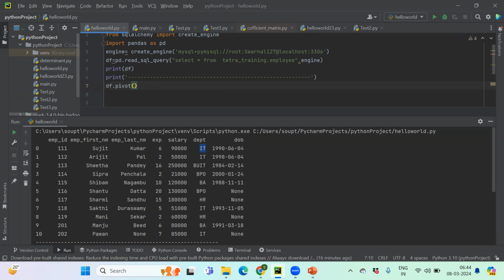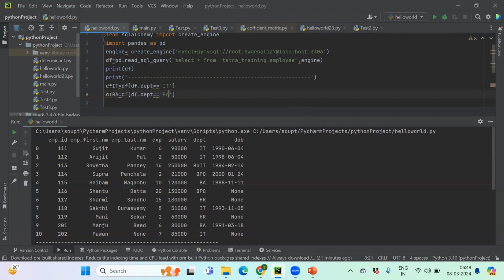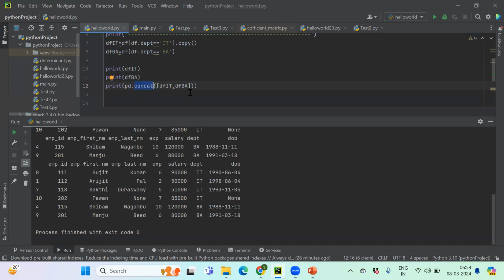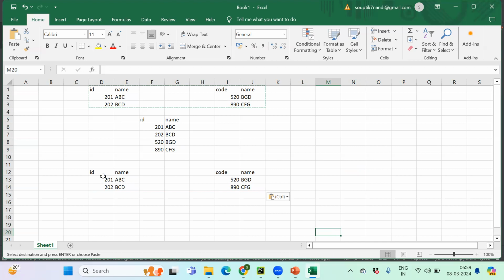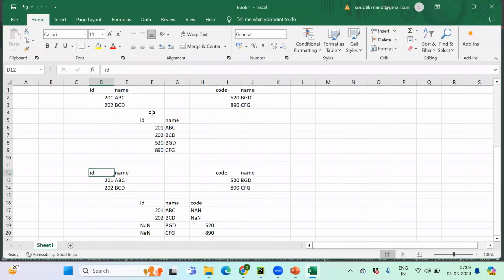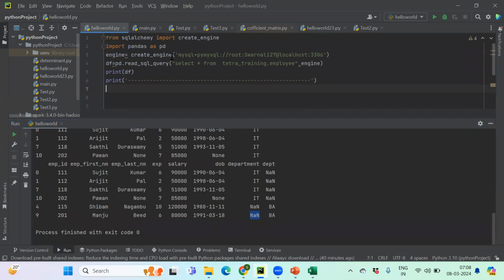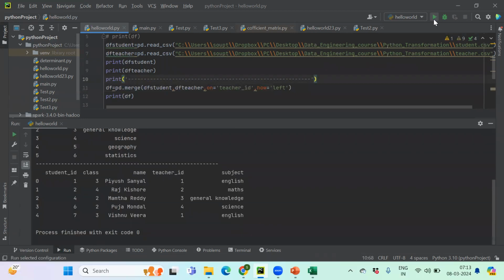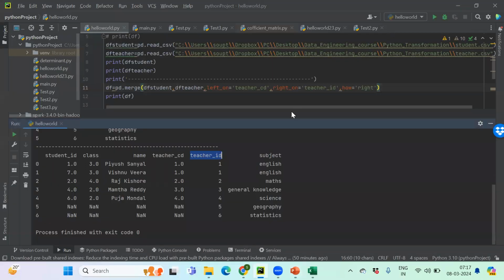Data Course Class 16